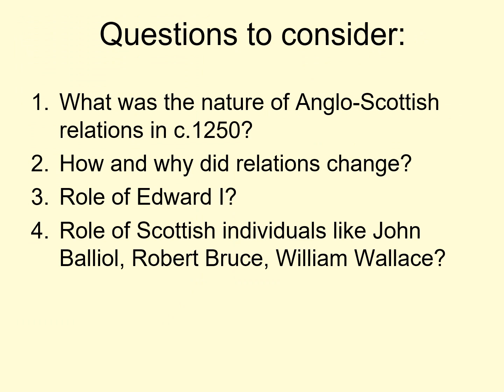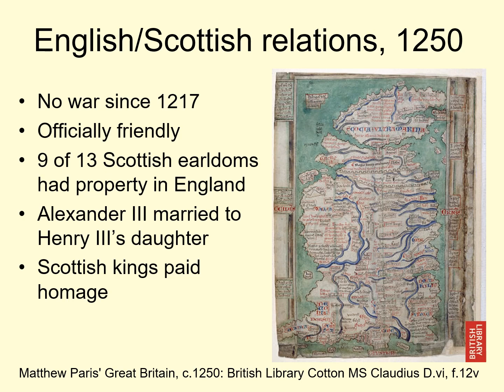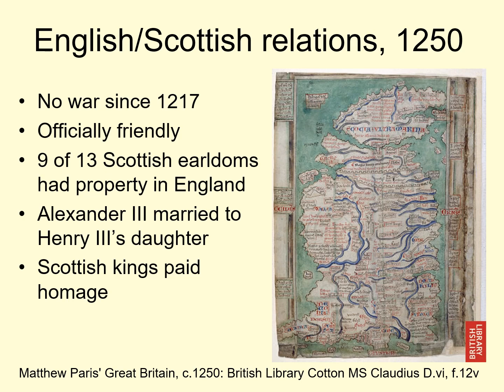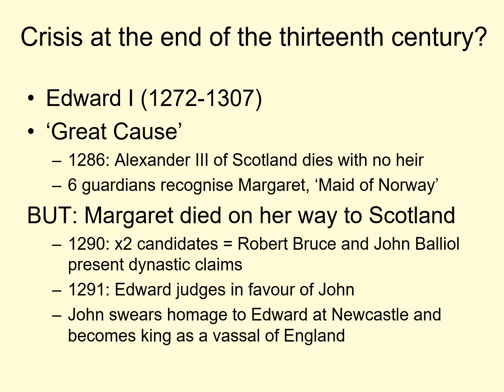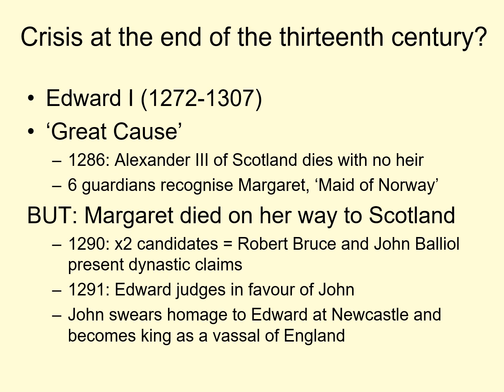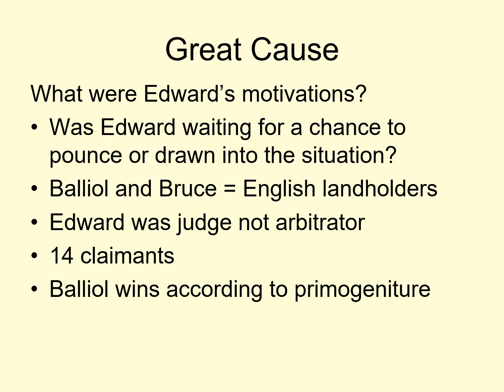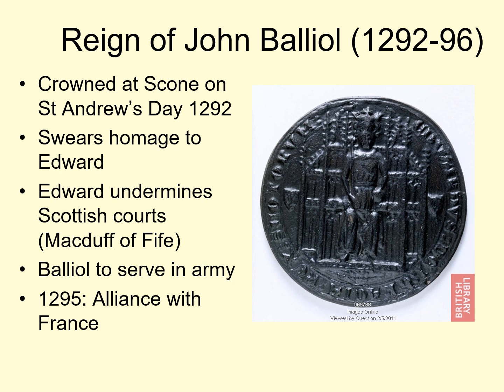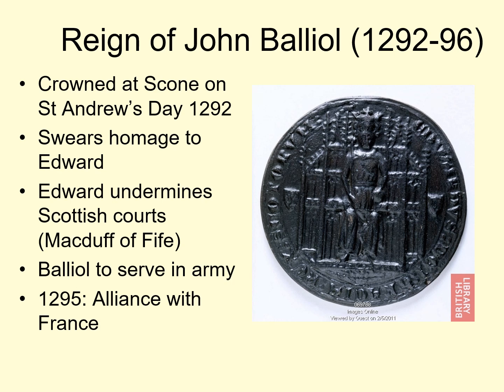Week Two Lecture 1 Scottish Wars (HIH227 Medieval Britain, 1250-1461)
Swansea University
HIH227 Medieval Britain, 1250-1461